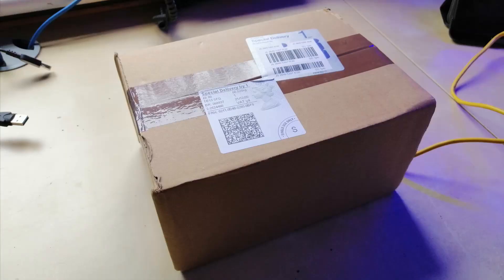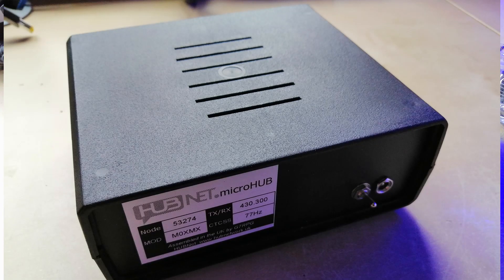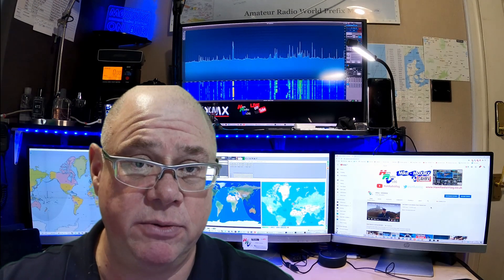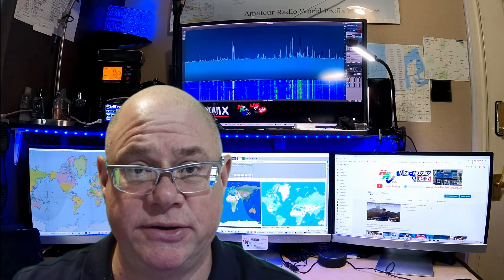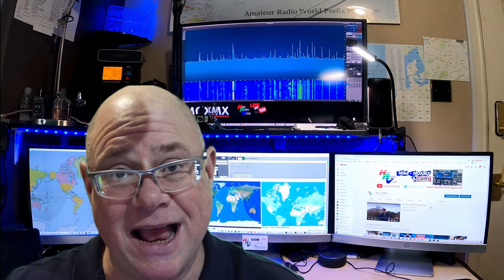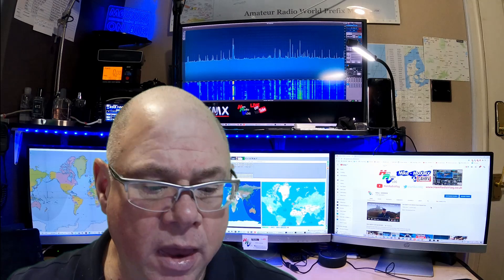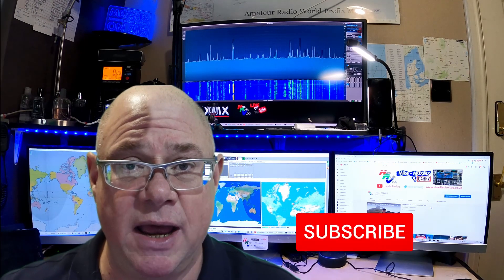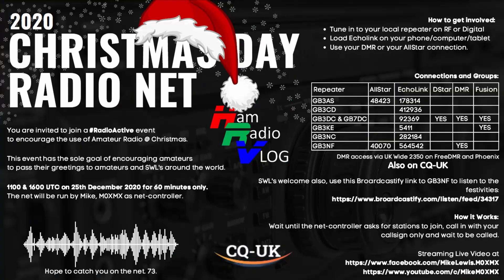Amateur (Ham) Radio Video introducing G7RPG AllStar MicroNode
In this video I show another new addition to the shack. An Allstar MicroNode by G7RPG.

With this, I can use a standard FM UHF Handy to TX/RX on RF into the MicroNode. This then puts the signal out through the internet to your chosen GLOBAL destination: Repeaters, Talkgroups, Echolink, Hubnet or individual personal nodes.